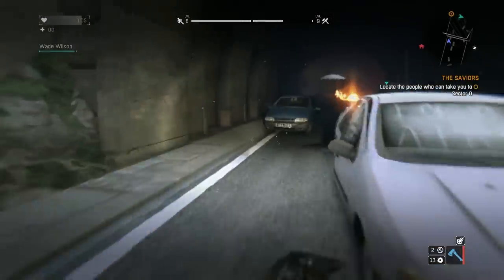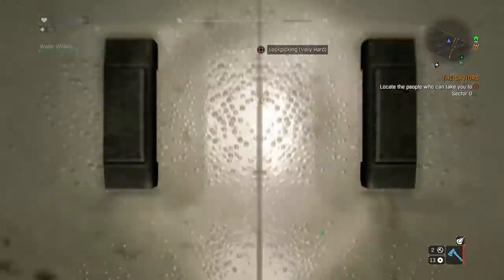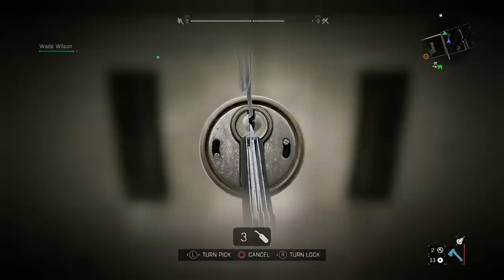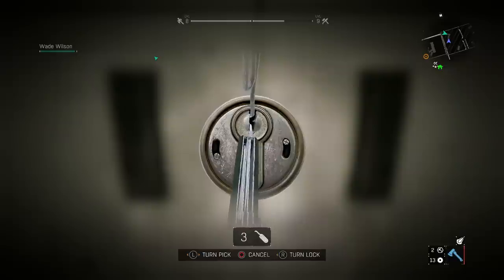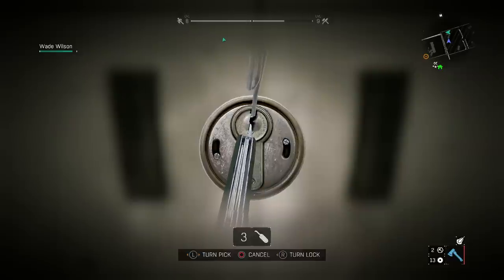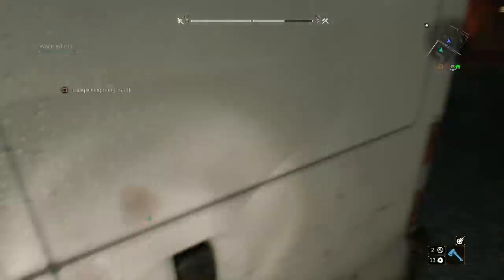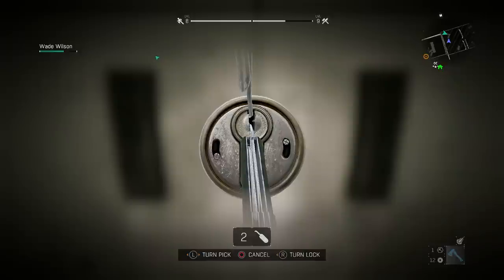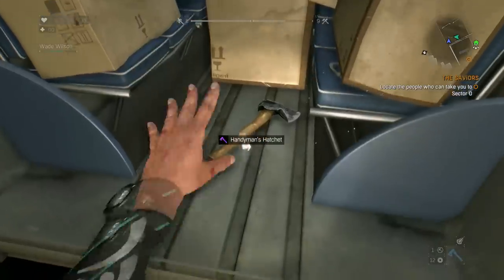Dying Light || How To Find Best Loot and Lock-picking Tip's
Hopefully this helps everyone in Dying Light become better at lock-picking!

►Intro Song 1 || "Look Alive" by Spence Mills

►Outtro Song || Afterglow by Reaktor Productions

►Microphone || Blue Yeti Recording Microphone

►Video Editing Software || Sony Movie Studio Platinum Suite 12